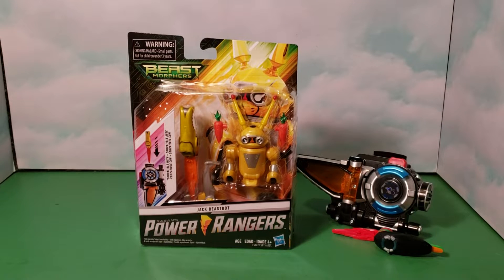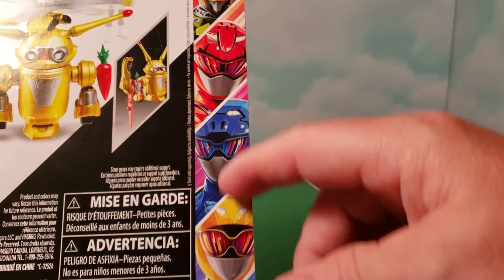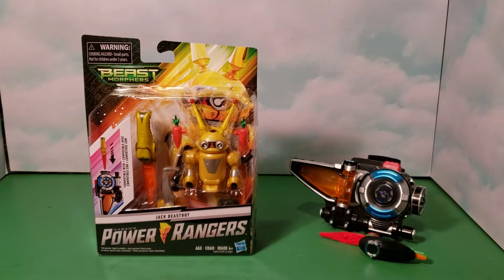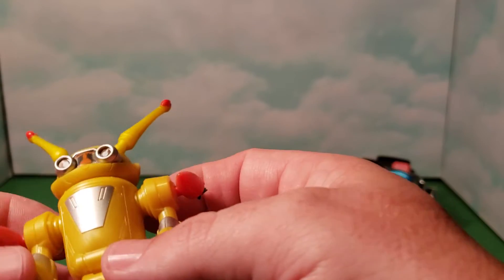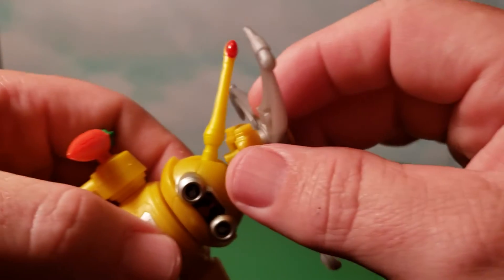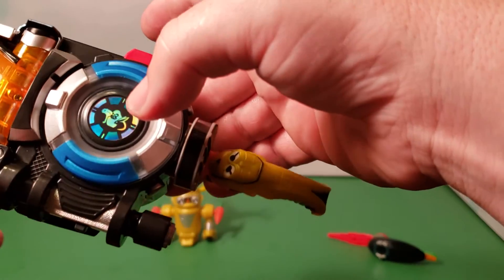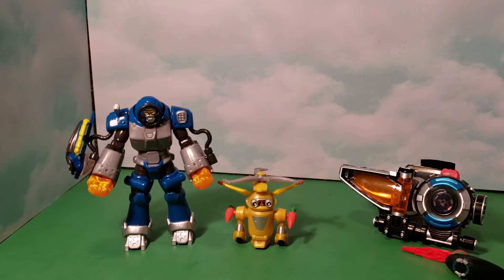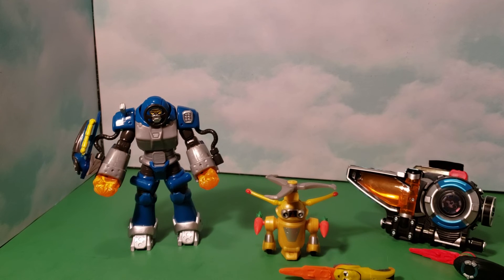Jack beastbot🐇🦍🐆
Power Rangers beast morphers